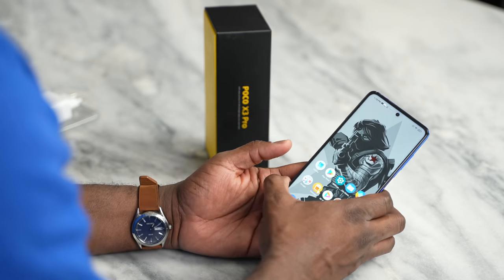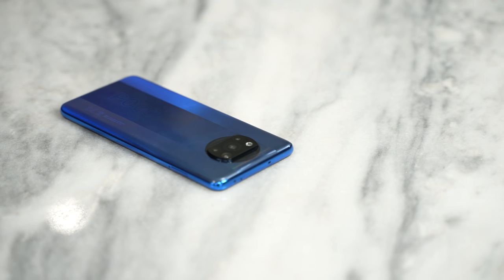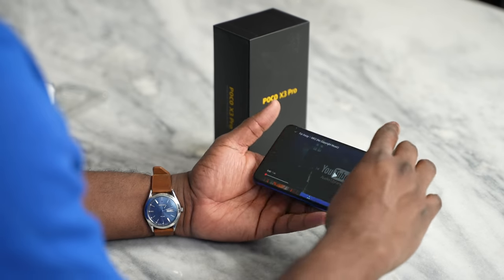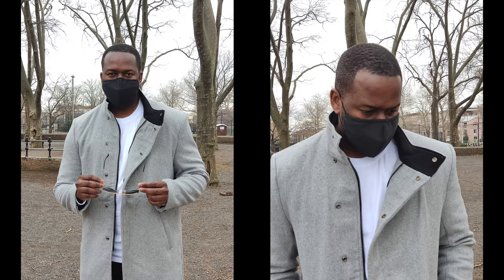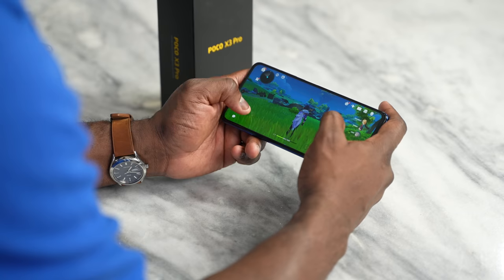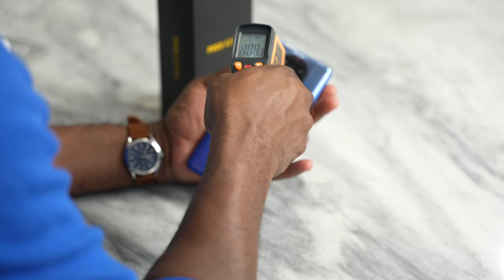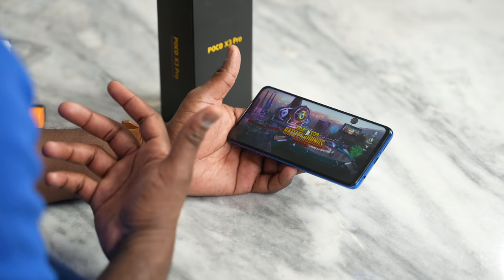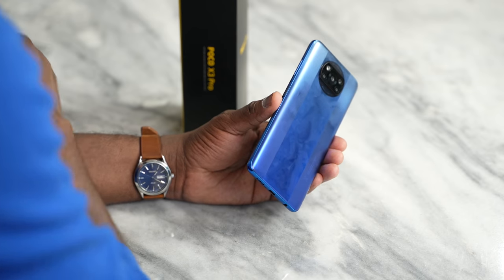POCO X3 Pro GAMING Review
The new Poco X3 Pro comes packed with the Snapdragon 860 processor. How well does it perform gaming and much more?